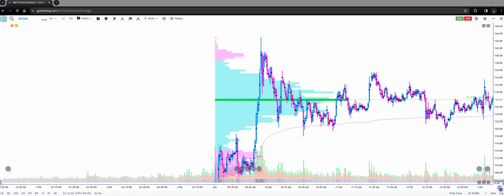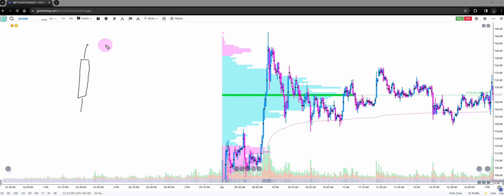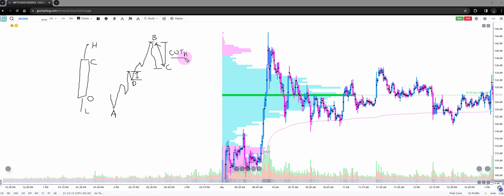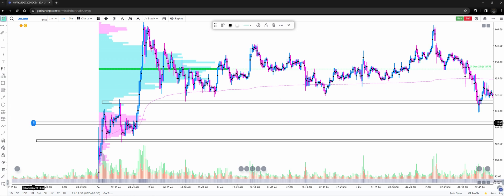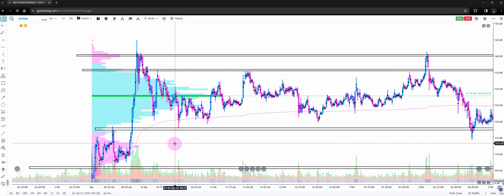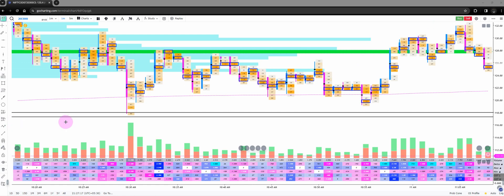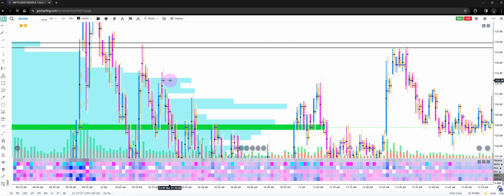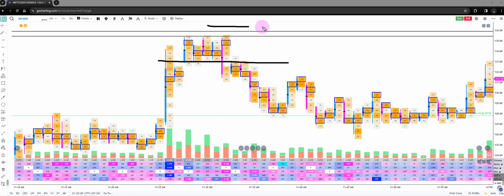Finding Trapped Traders using COT and Volume Bars